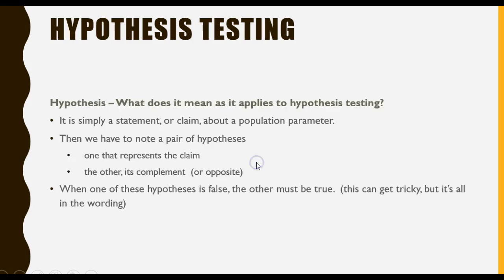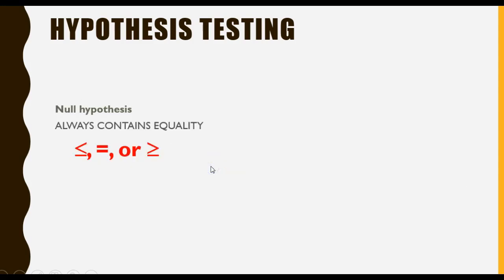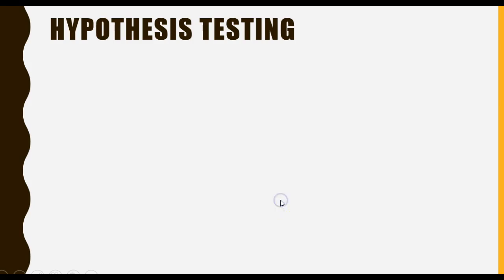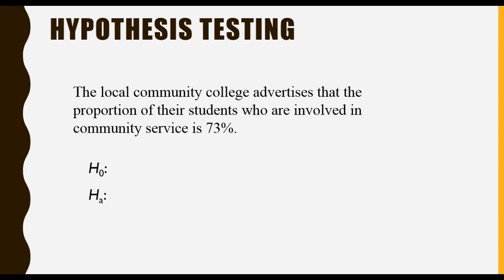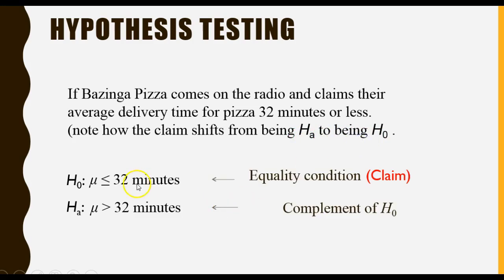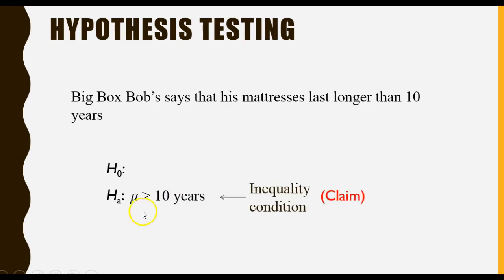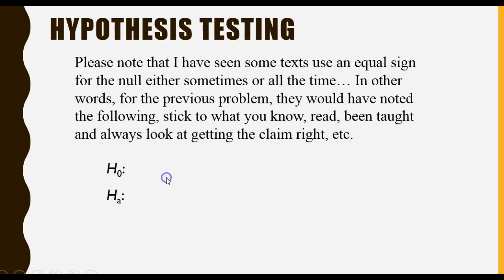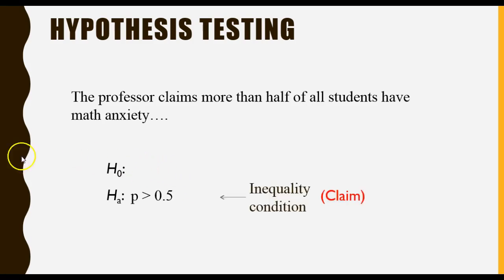Hypothesis Testing Video 1 of 5